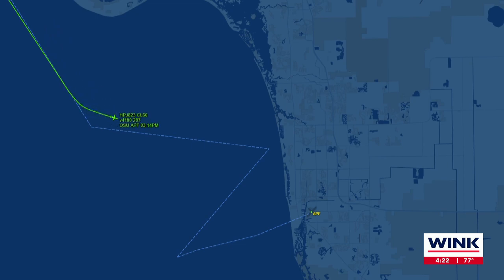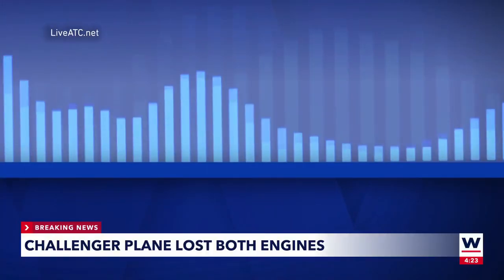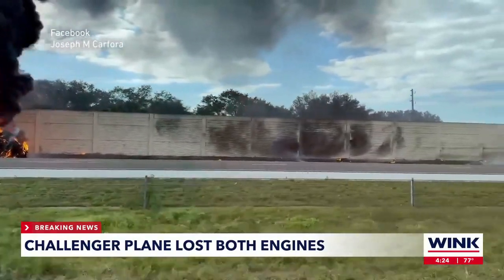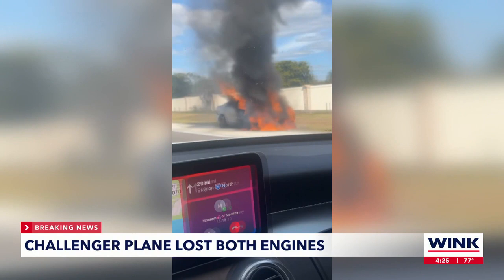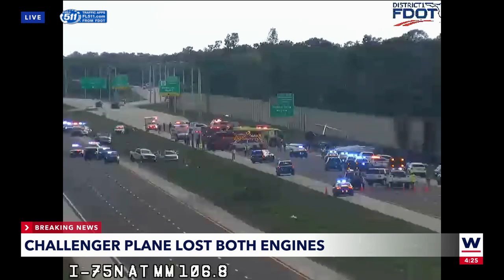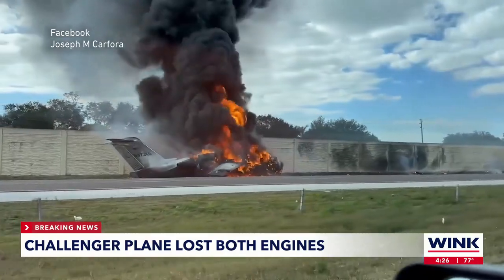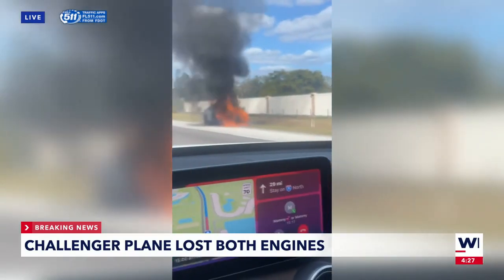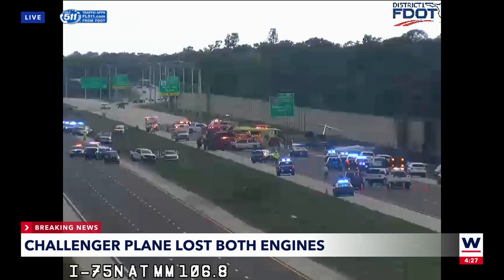Challenger plane lost both engines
The Challenger plane lost both engines before it crashed.